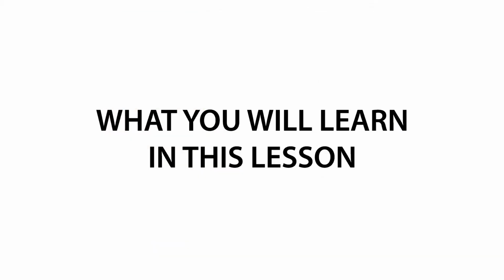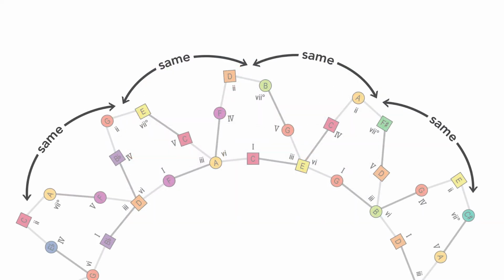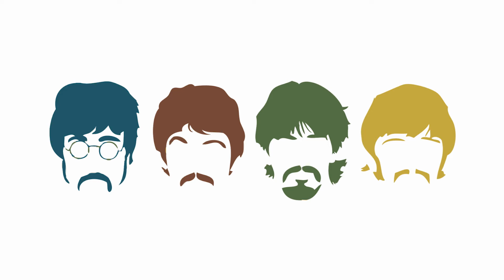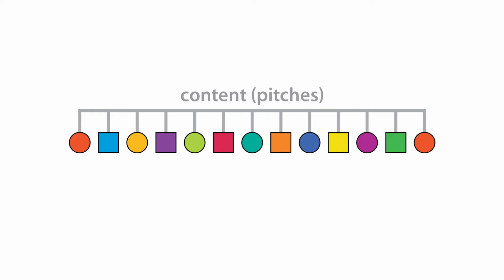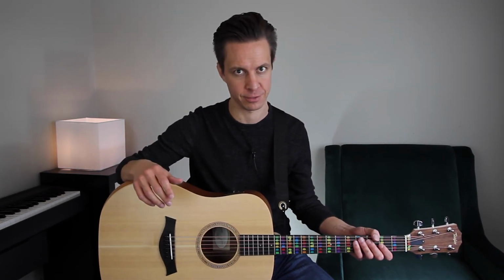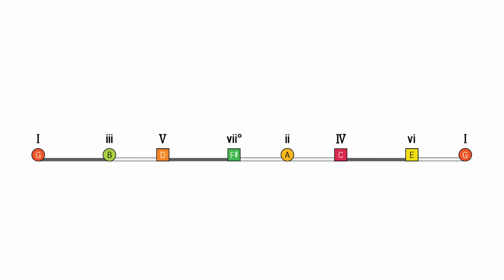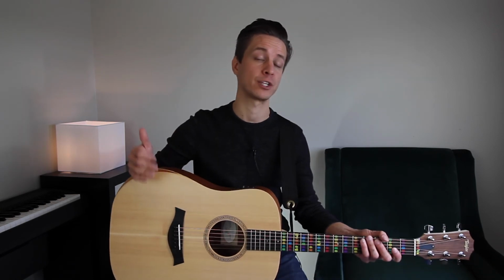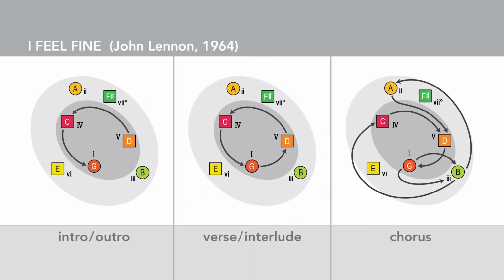Guitar Theory - Lesson 7: How Chords Function (Video 1) // Mike George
This is Lesson 7 (video 1) of my "Guitar Theory for Songwriting" course. Here, you'll discover an unexpected link between the chords in a key so you can better visualize the movement in a progression.

CONTENTS
00:00 - Where you are
00:17 - What you will learn in this lesson
00:48 - The genius of curiosity
04:19 - The secret of songwriting
07:16 - The energy of intervals
10:40 - Intervals, chords, and emotion
13:34 - The natural pattern of chords
17:03 - Movement through harmonic space